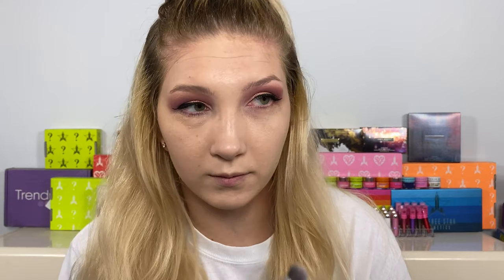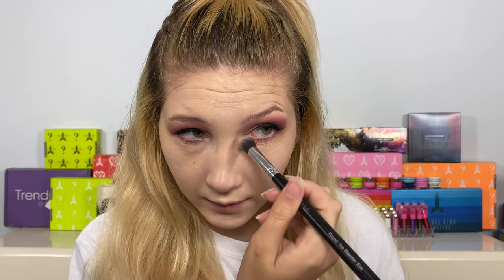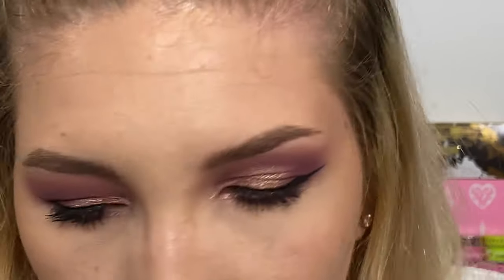NEW Milk Makeup HYDRO GRIP SETTING SPRAY | 12 Hour Wear Test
We have newness from Milk Makeup today!! Adding to the hydro grip line is the hydro gspray! Today we’re doing a first impression and a 12 hour wear test! Who’s excited for more hydro grip?!

Milk Makeup Hydro grip set and refresh setting spray $36
Mini $18
Launching 9/2/2020

Milk Makeup Hydro Grip Primer $30
Mini $15

*these products were sent to me for testing purposes

...or Lundyn25 for 25% $39 or more

A little about me:
How often do you post videos? three times a week, Monday,Wednesday and Friday. Follow my other social media!